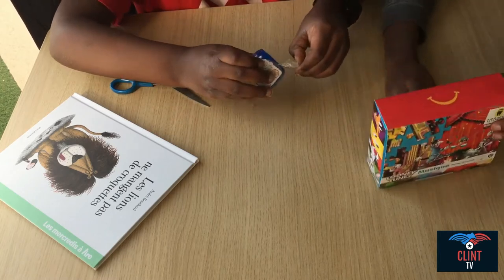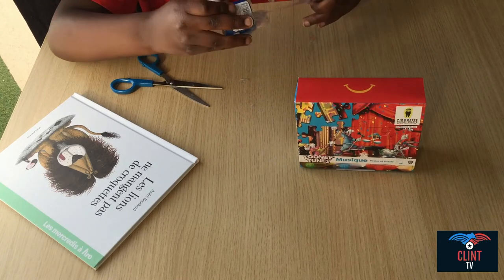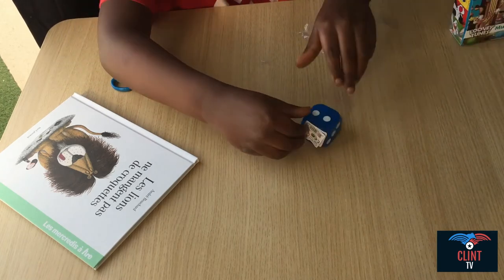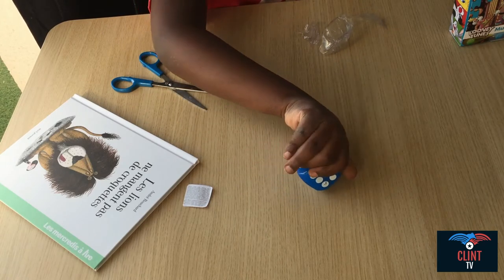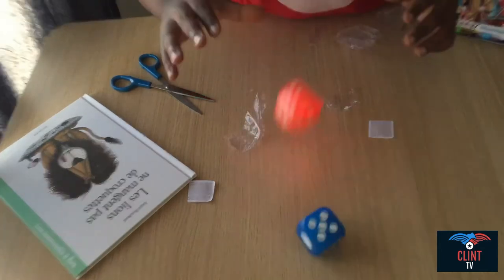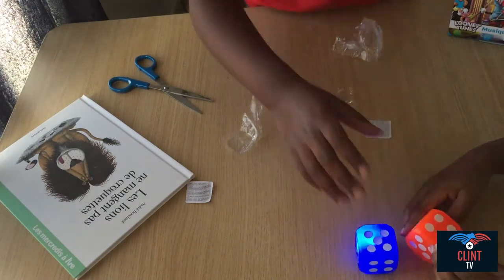Kids Dice Led & - Looney Toons- Puzzle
Looney Toons puzzle Game